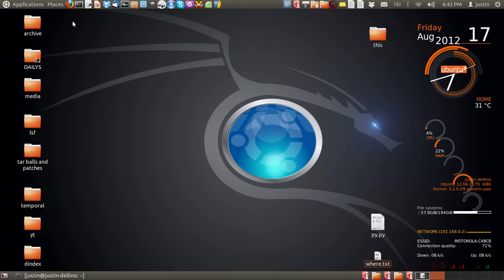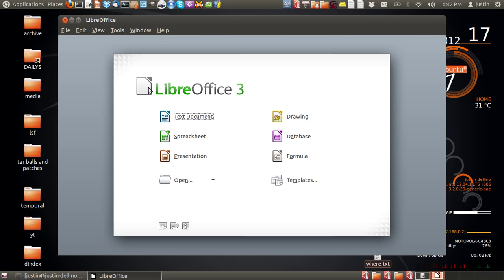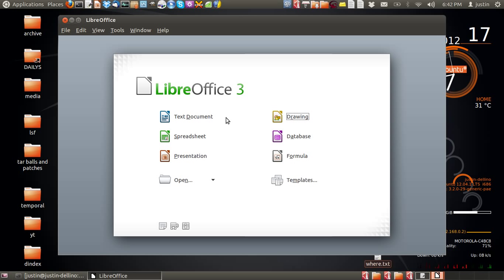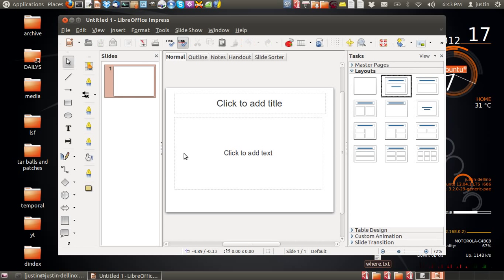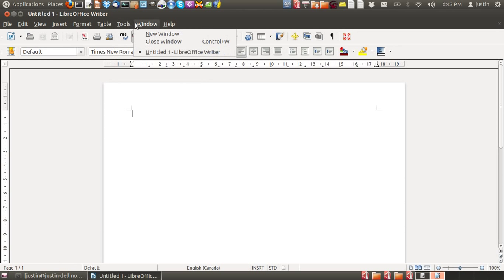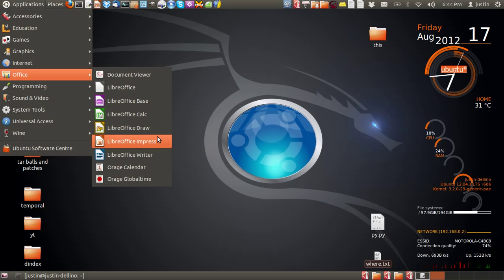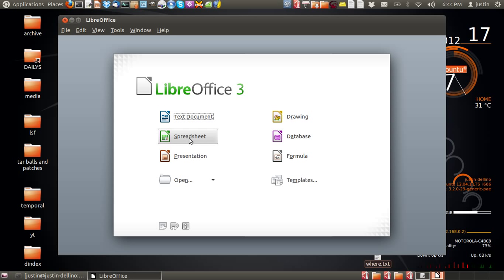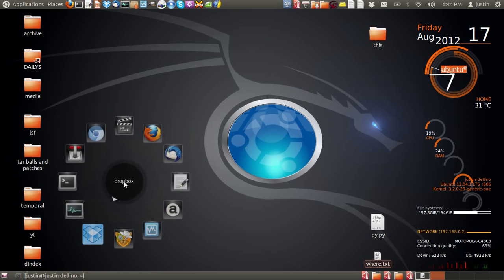Ubuntu's 12.04 Microsoft Office Alternative!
the Ubuntu's 12.04 Office Alternative!